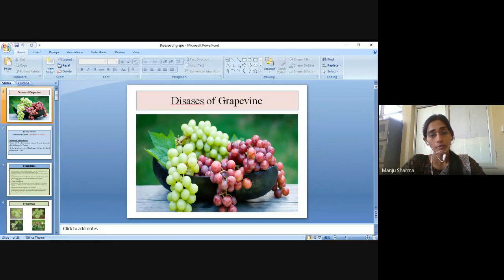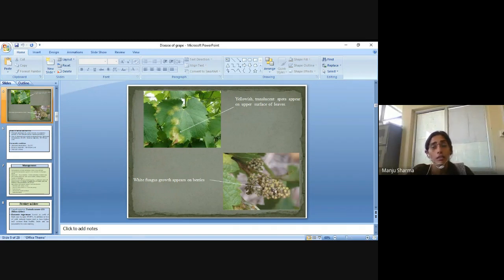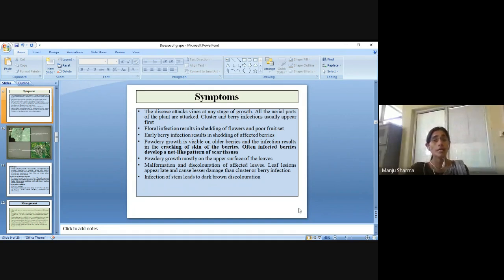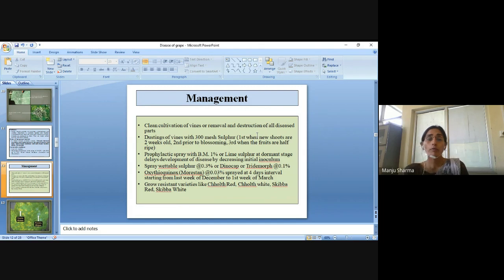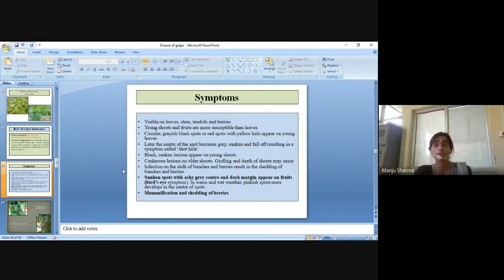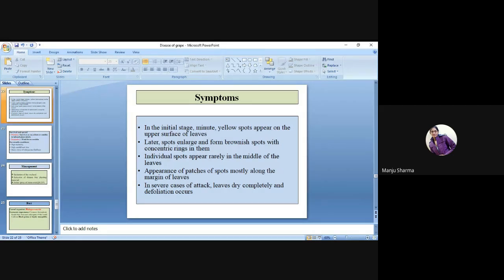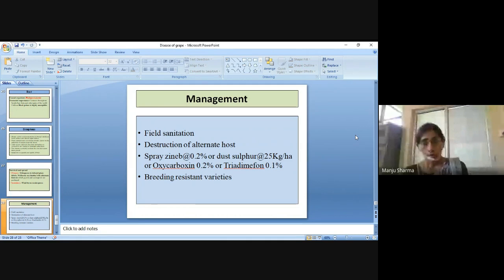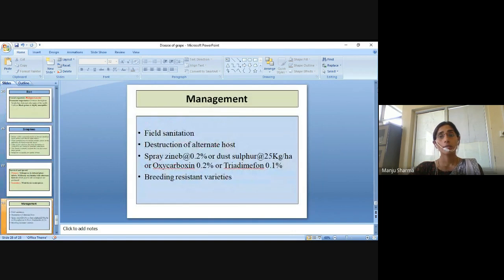Disease of Grapevine By Manju Sharma